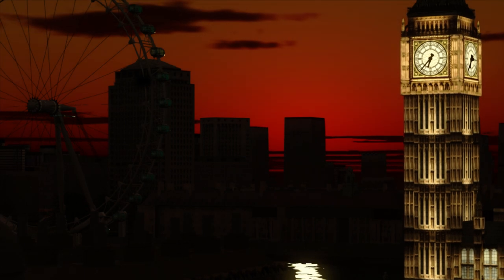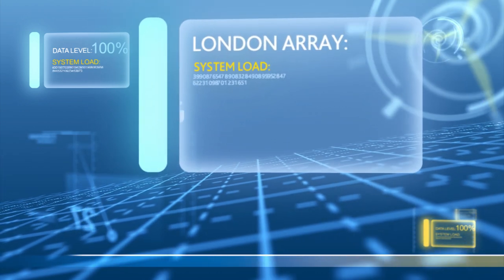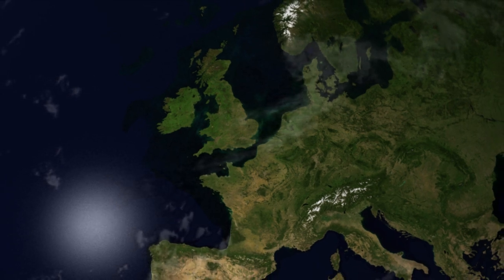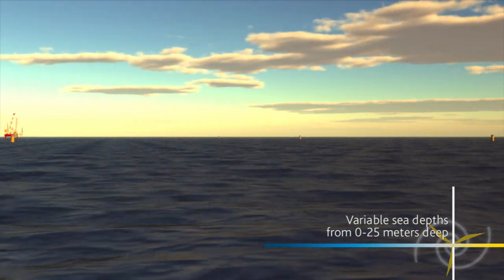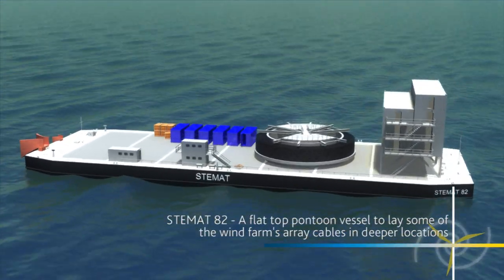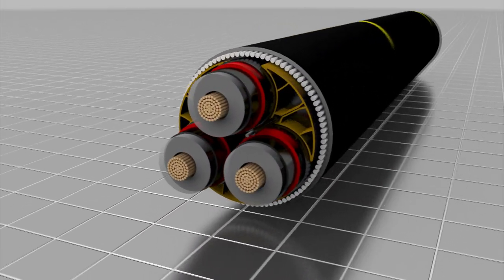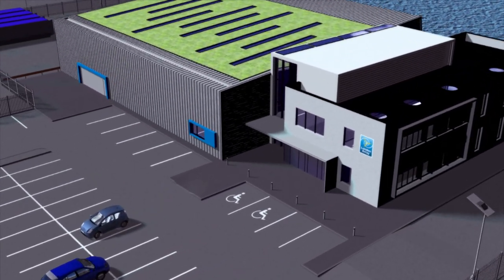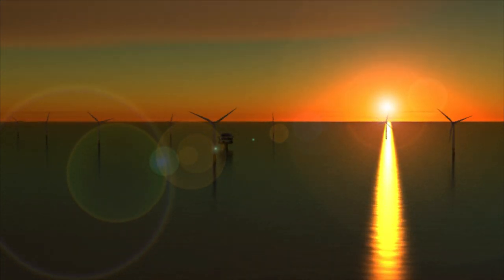London Array - 3D Animation